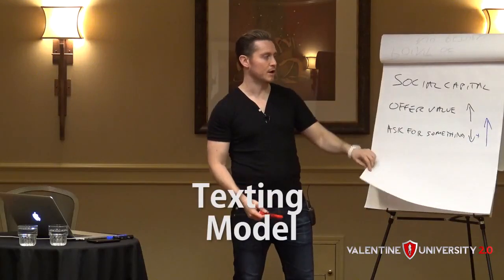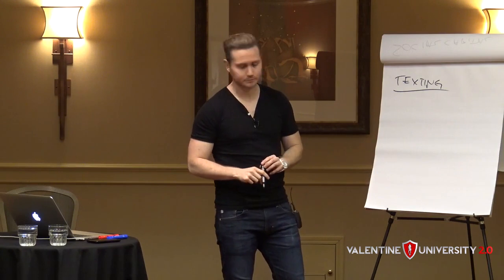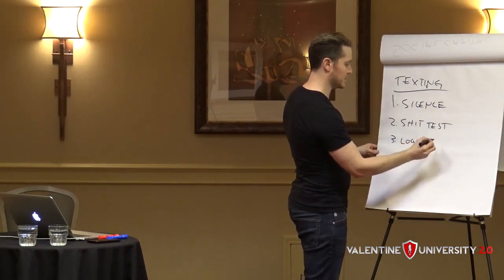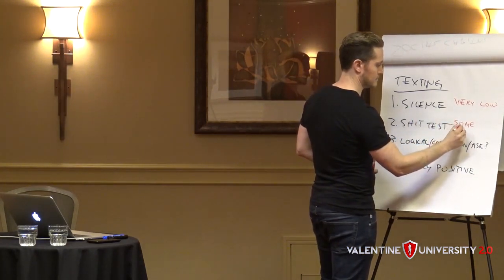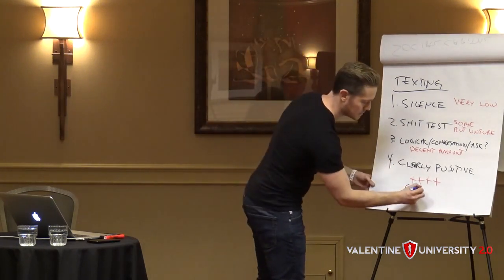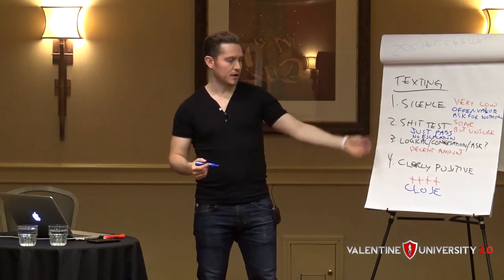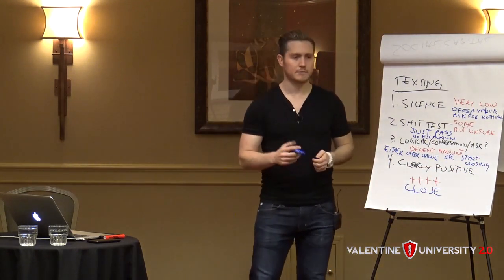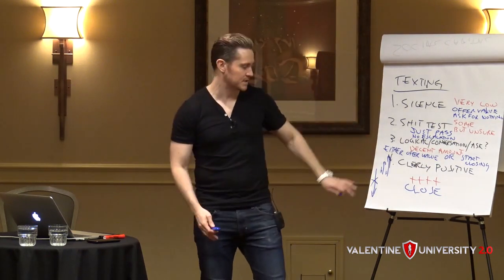27. Texting Model / Game 202 / REACTION